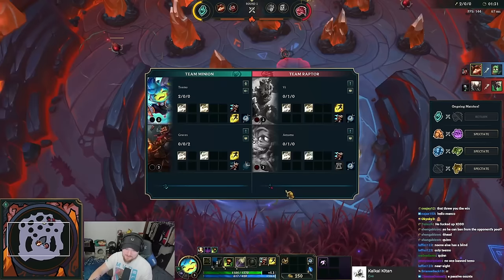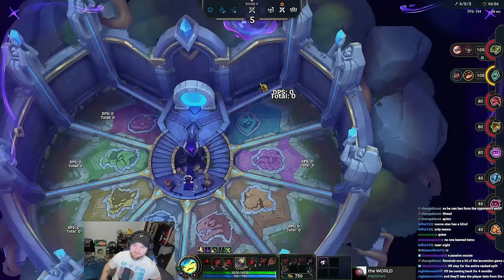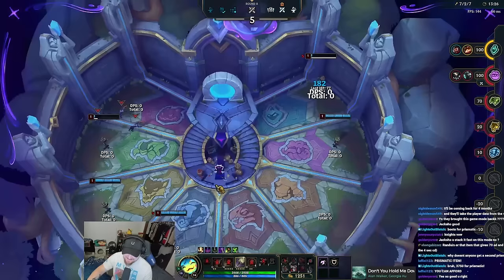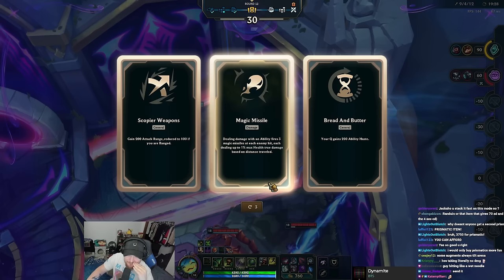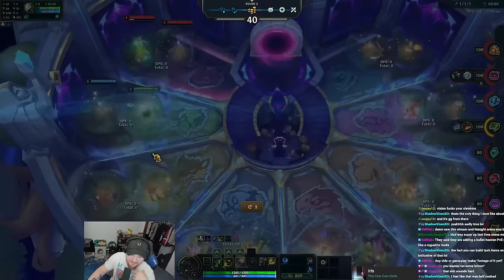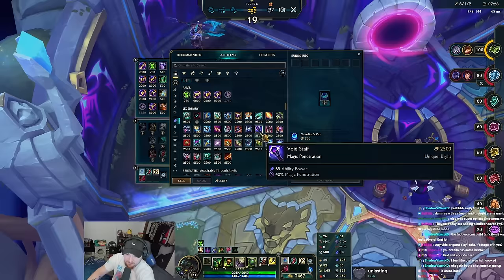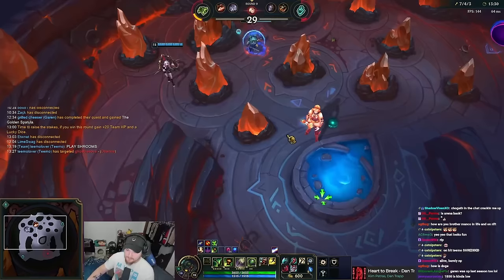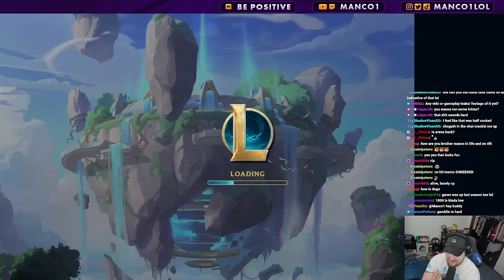Teemo is easily the BEST Champ (S+) Riot's NEW ARENA GAMEMODE!!!